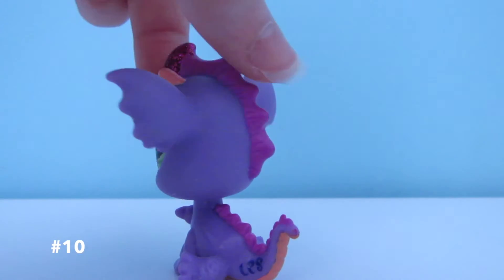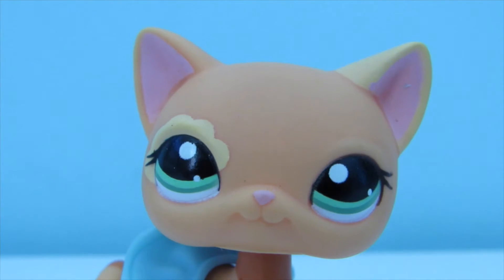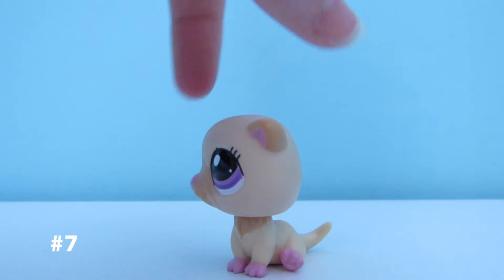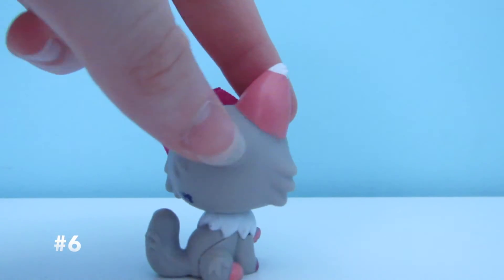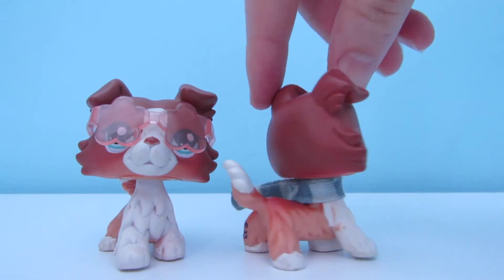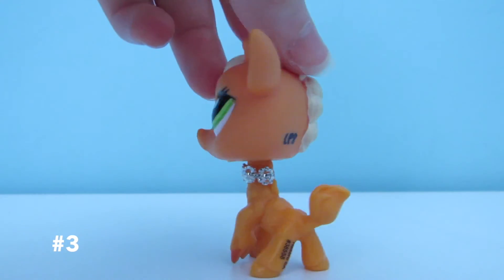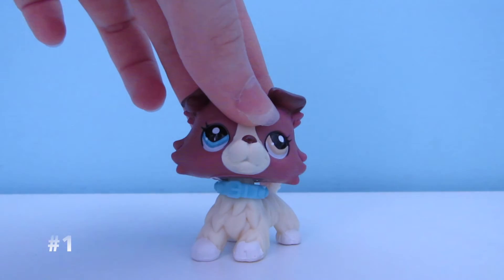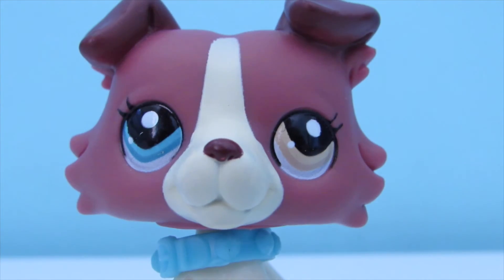Top 10 Favourite LPS